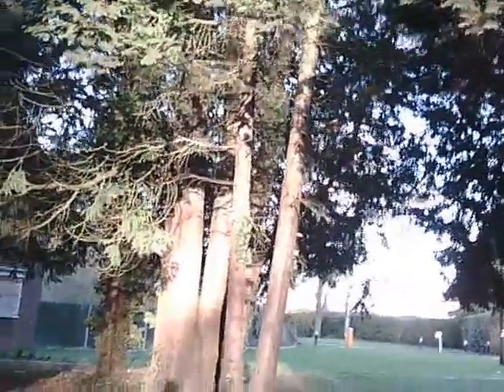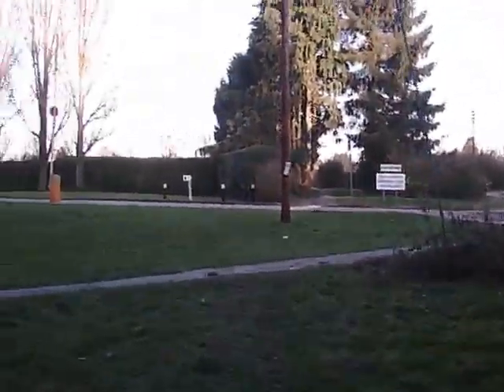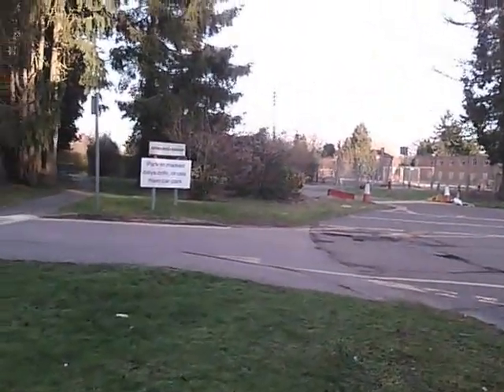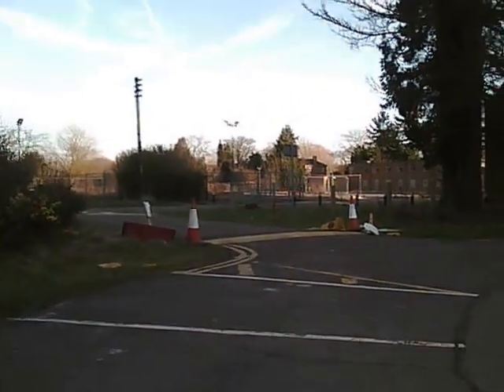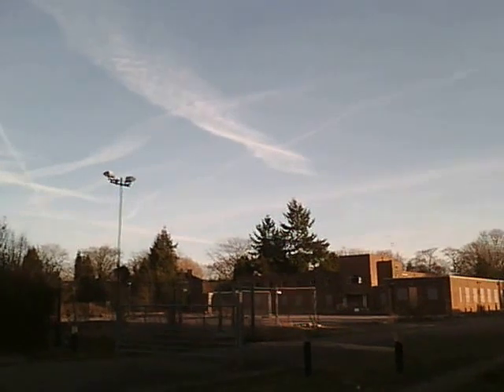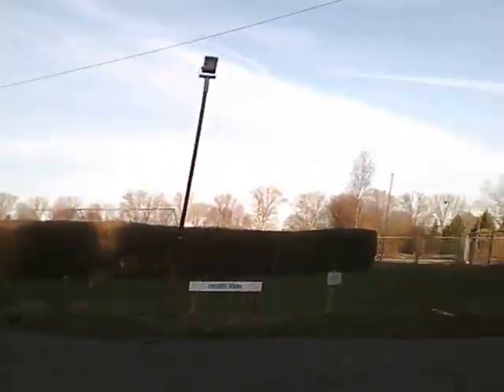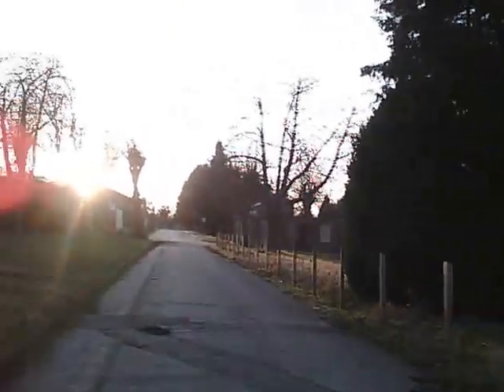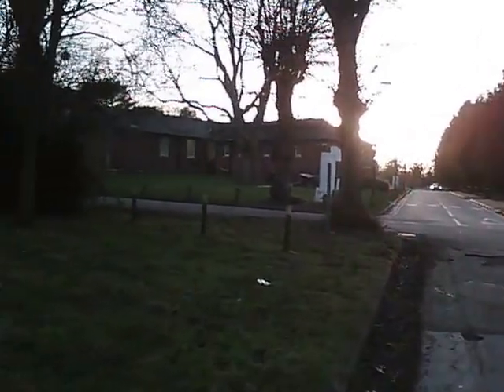The truth about HARPERBURY HOSPITAL and its GROSS NEGLECT FROM THE NHS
I would like to ask the viewers of this video to comment on what they think about this video and more so what do they think about the state of the buildings in this video. The best comment on this video will recieve £50 cash for there input and the closing date will be the 15th of may 2017.